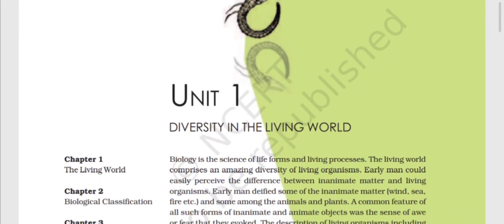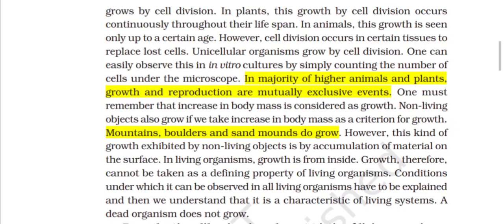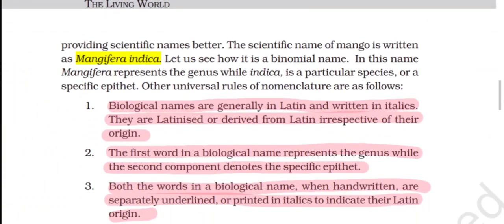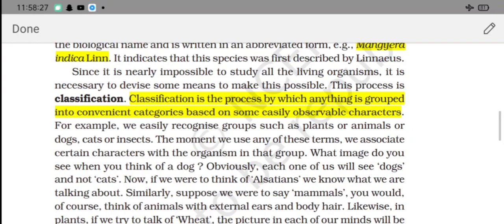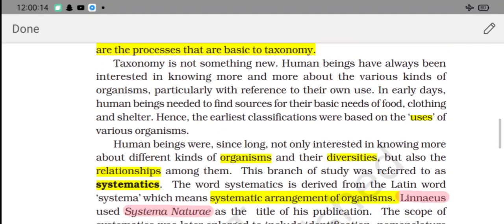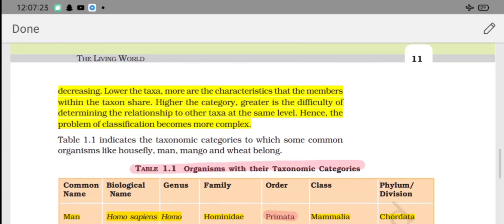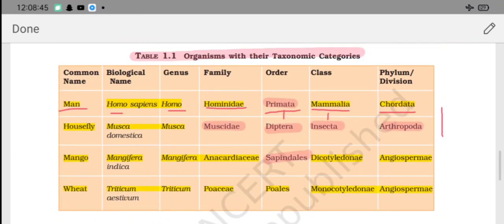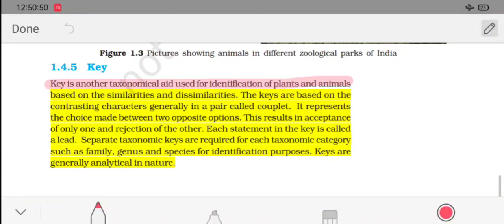One Shot NCERT Marathon | The Living World Class 11 | Desi Angrezi Biology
Desi Angrezi brings to you all a One Shot NCERT Marathon Session The Living World

For Students who wish to get into Graduate and Post Graduate medical Courses such as MBBS, MD, MS and dental courses such as BDS, MDS in government or private medical colleges and dental colleges, they have to undergo The National Eligibility cum Entrance Test (NEET). The NEET Syllabus entails three main subjects -  Physics, Chemistry and Biology. The NEET examination is of  720 marks out of which Physics and Chemistry is of 180 marks each and Biology is of 360 marks.

Desi Angrezi is a YouTube channel by Naushad Ahmad, dedicated to bringing the best academic videos from India’s top educators to help you prepare for Class 11th & 12th/ NEET through innovative learning. Join our free YouTube LIVE classes with our renowned educators everyday and stay ahead of the competition.
Ab Har Aspirant Banega Topper!

In this Special Class Session we will conduct a live quiz in which she will be asking 30 most expected questions from Chapter The living world Questions are application based which will give an edge in your preparations.

You can enroll for Unacademy Subscription and Utilize following benefits:-
1. Learn from your favorite teacher
2. Dedicated DOUBT sessions
3. One Subscription, Unlimited Access
4. Real-time interaction with Teachers
5. You can ask doubts in the live class
6. Limited Students
7. Download Videos & Watch offline